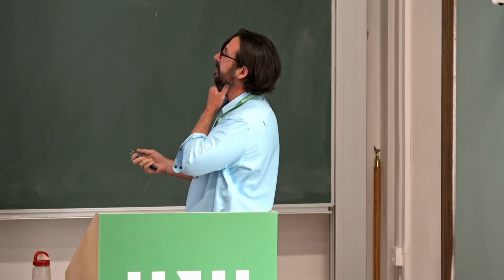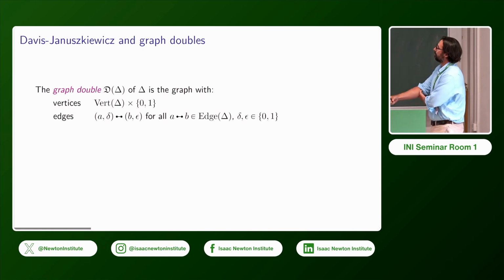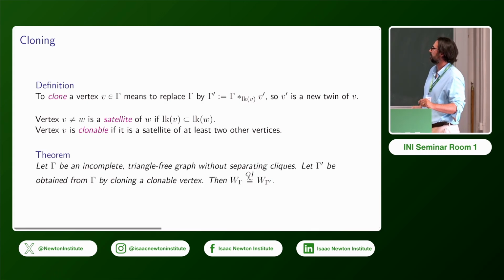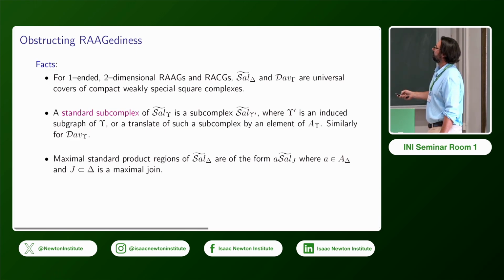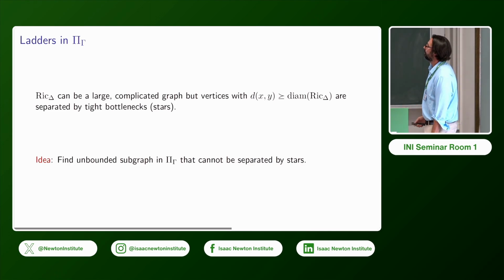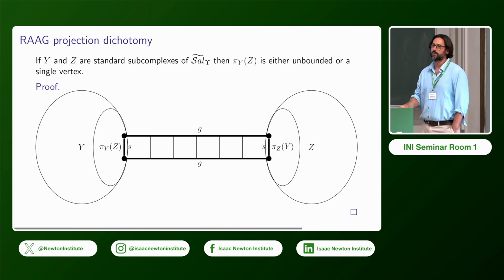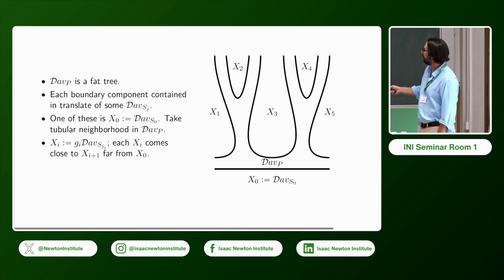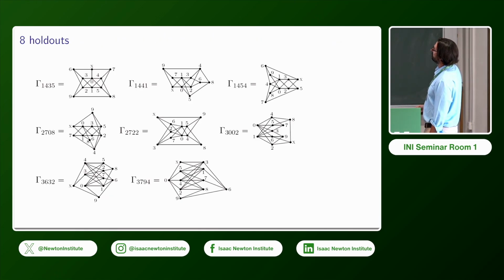Dr. Christopher Cashen | RAAGedy RACGs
Title: RAAGedy RACGs
Speaker: Dr Christopher Cashen (Technische Universität Wien)
Date: 7th Jul 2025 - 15:30 to 16:30